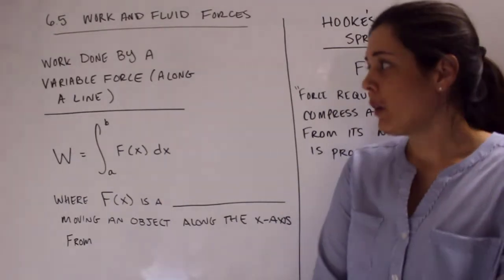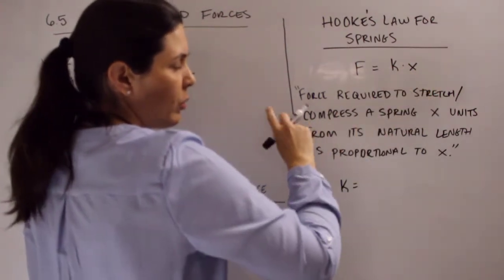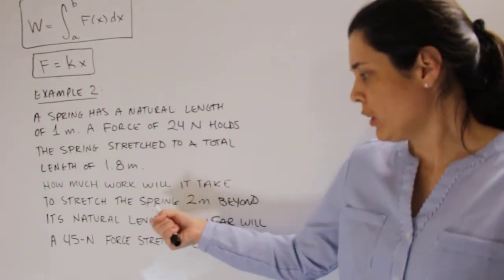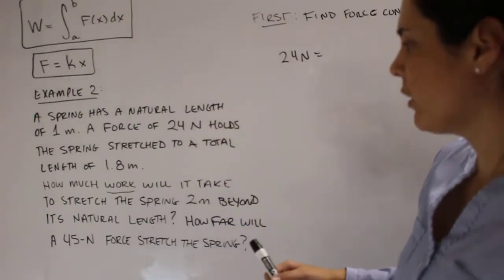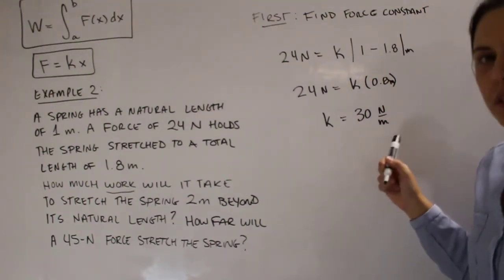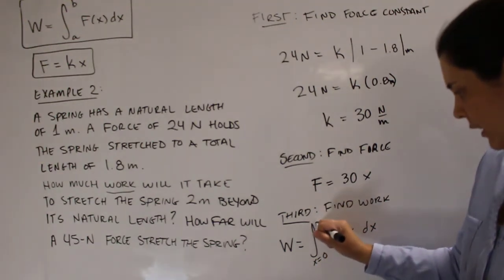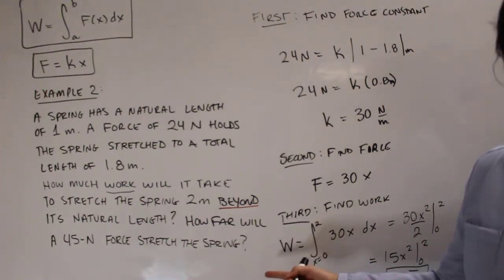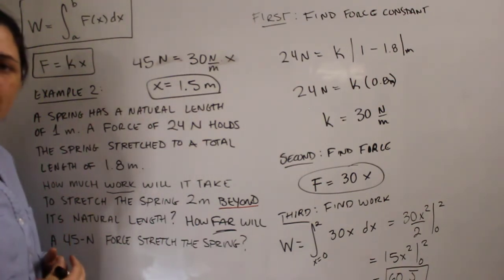Work and Fluid Forces - Part 2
We discuss work done by a variable force, Hooke's law for springs, and work through an example.